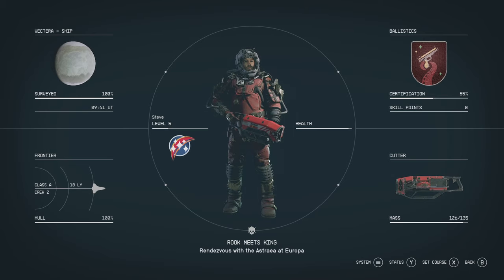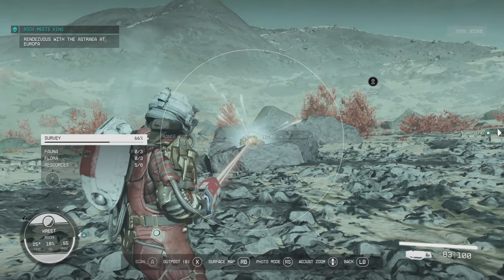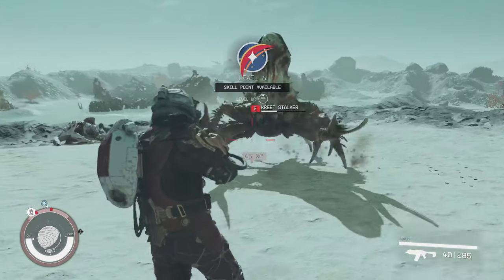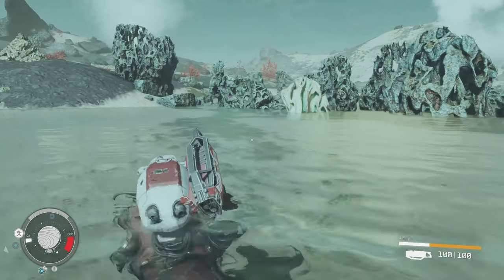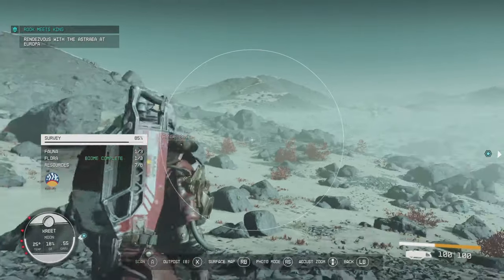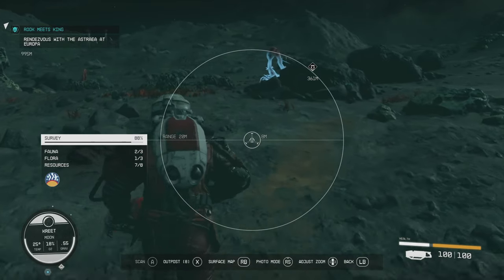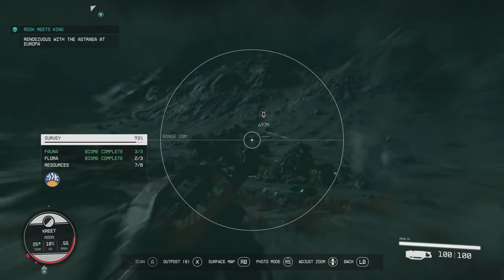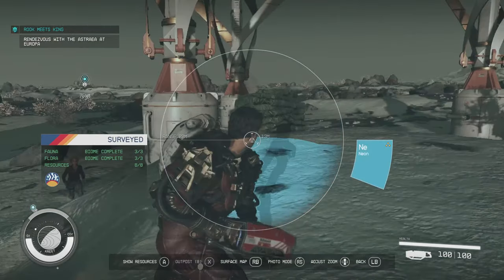Starfield - Moon Kreet - Narion System - 100% Survey Guide - Captain Steve